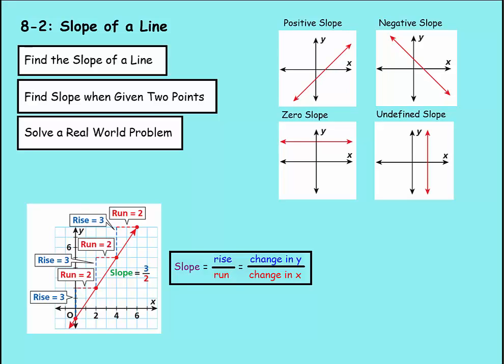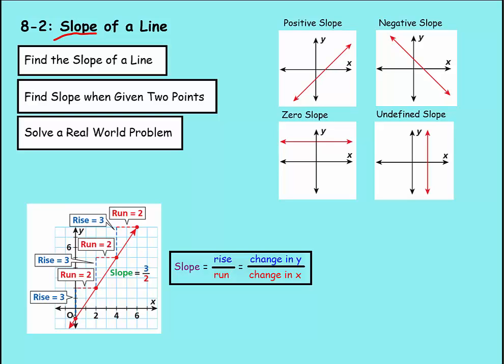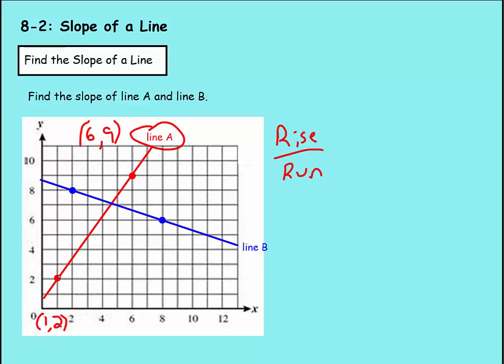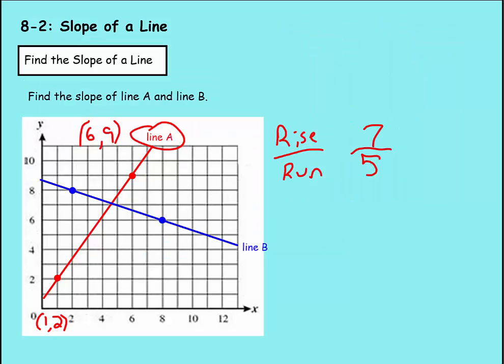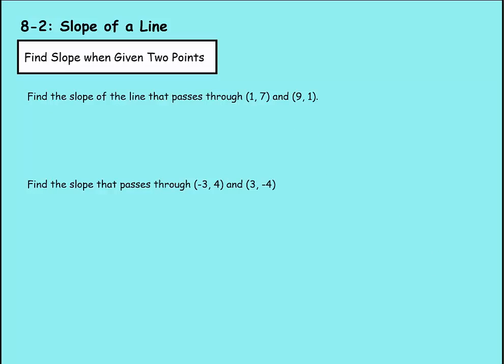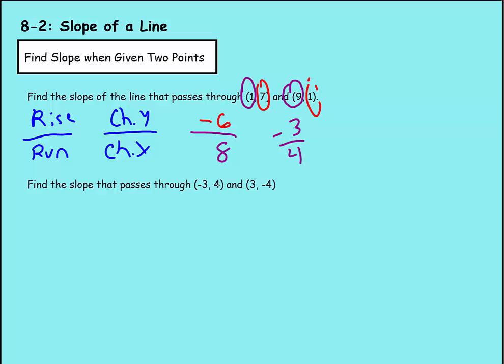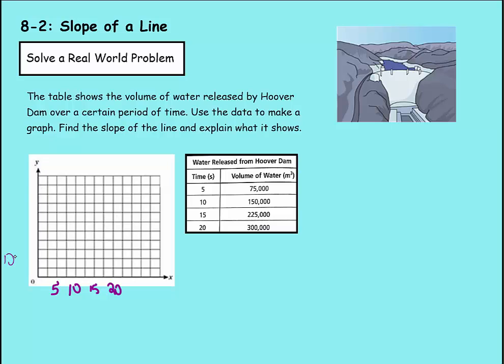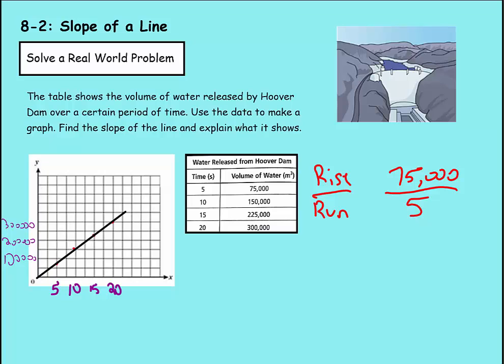Math 8: 8-2: Slope of a Line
How to calculate the slope of a linear equation by looking at two points on a coordinate plane.